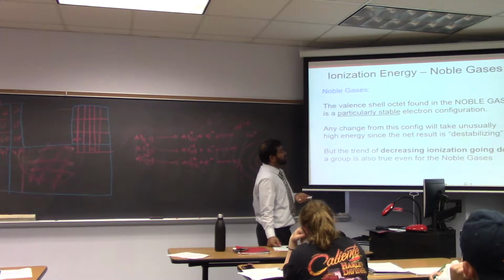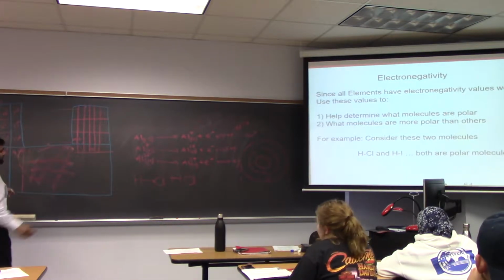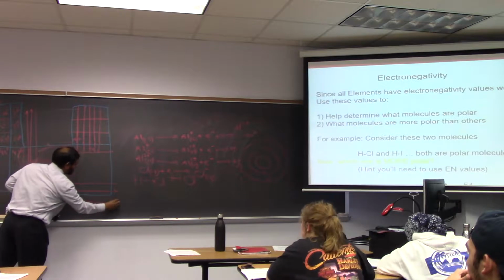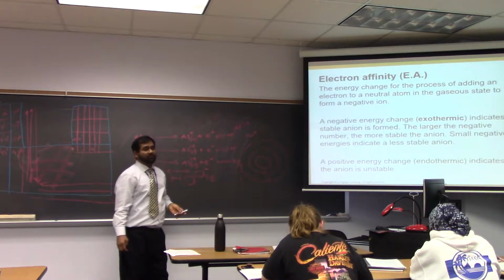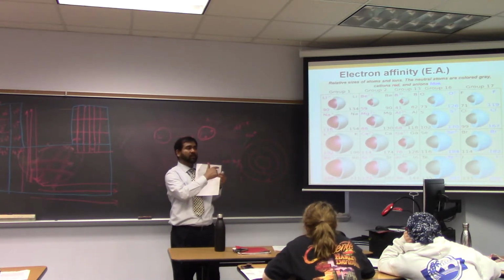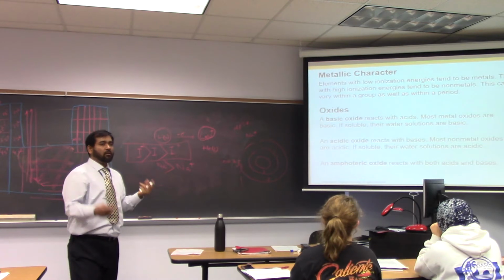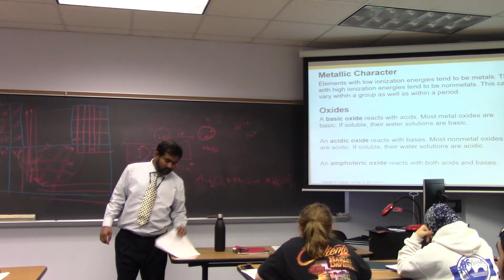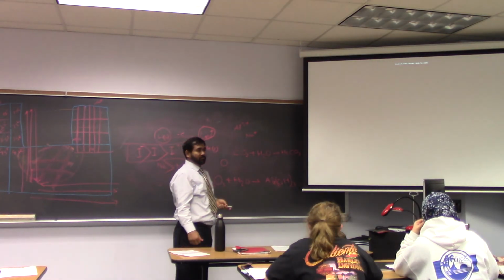Dr. Haque General Chemistry Chapter 8, Part-5 Periodicity